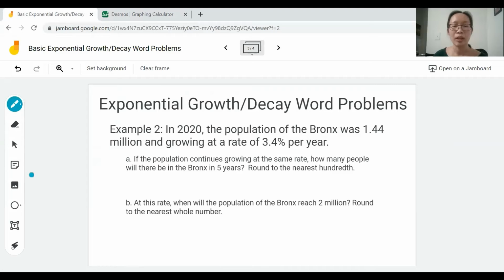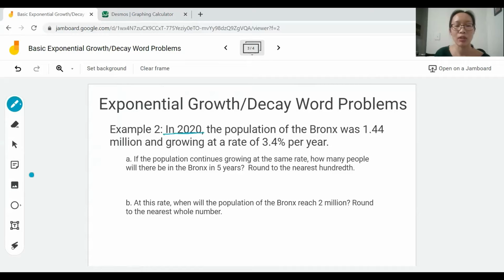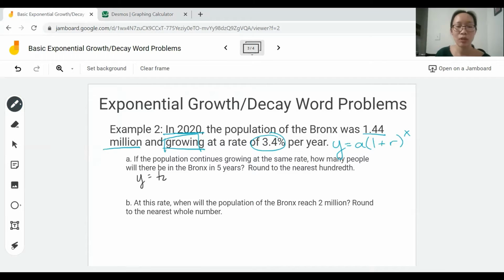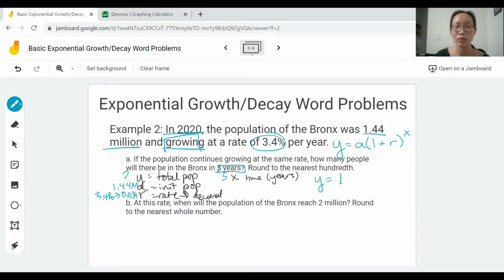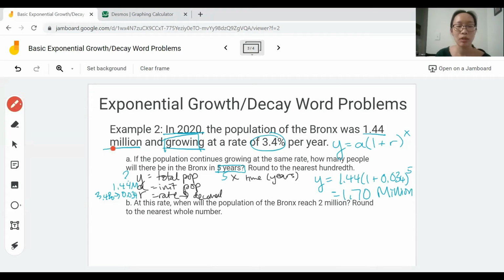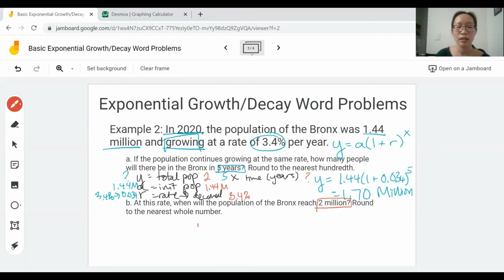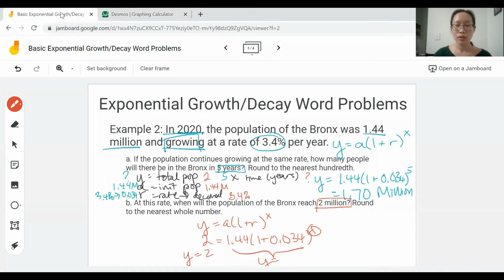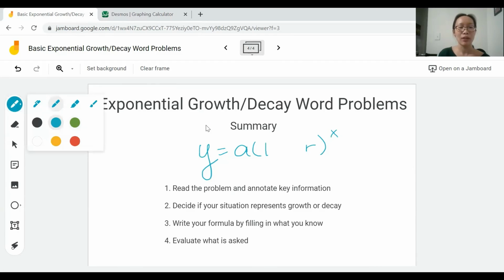Basic Exponential Growth and Decay - Ex 2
How to solve a word problem with basic exponential growth

CCSS: HSF.IF.C.7.E, HSF.LE.B.5
NYS NGLS: AII-F.IF.7e, AII-F.LE.5